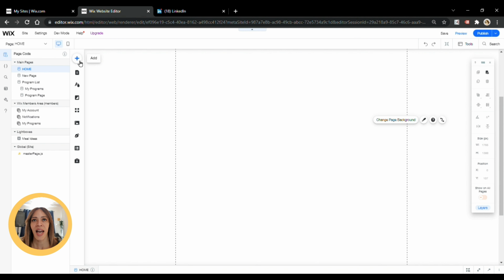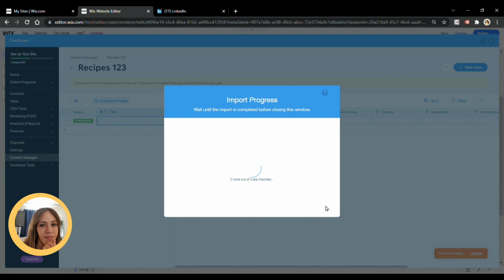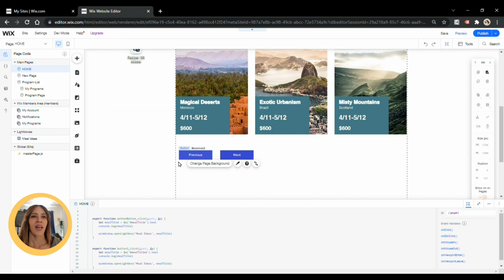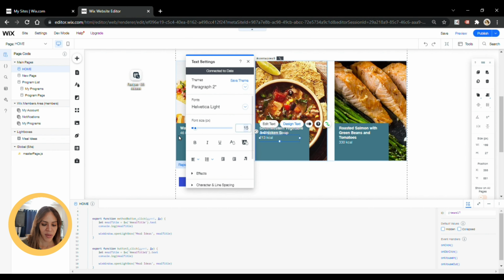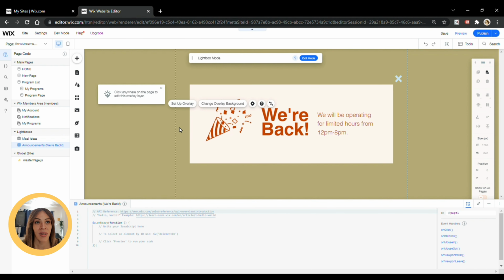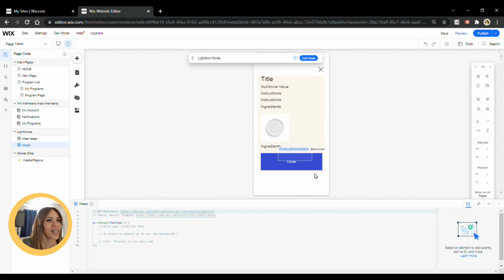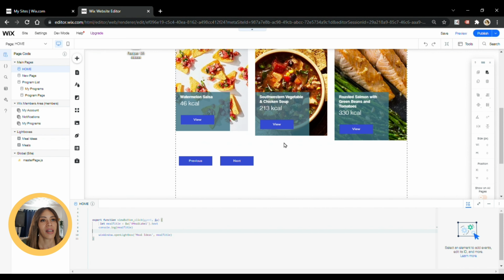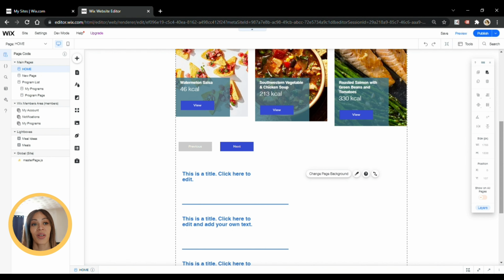Create a Pop-Up Lightbox from a Repeated List in a Wix Website - Code and Demo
I'll demonstrate how I use a lightbox to display the ingredients and instructions for meals I've placed in a repeated list.

TIMESTAMPS

00:00 Introduction and reasons for using a lightbox pop-up.
01:04 Add a repeater
01:27 Create a database
02:20 Add fields to the database
03:10 Add items to the database manually, or
03:35 Import items through a .csv file
05:47 Add a dataset to the page and connect to the database
06:06 Make sure you’ve turned on the developer’s mode
07:08 Add ‘Next’ & ‘Previous’ buttons
07:38 Connect the repeater to the dataset
10:30 Add button inside repeater to link the lightbox pop-up
11:30 Attach and paste 1st part of the code onto the button inside of the repeater
13:24 Create a lightbox
18:12 Add the 2nd part of the code into the lightbox
18:55 Add a dataset to the lightbox
20:30 Check code field names are correct
21:10 Preview
21:36 Connect ‘Next’ & ‘Previous’ buttons
22:20 Check your database is clean

Thanks, Doriel